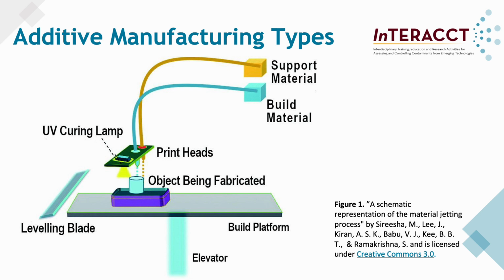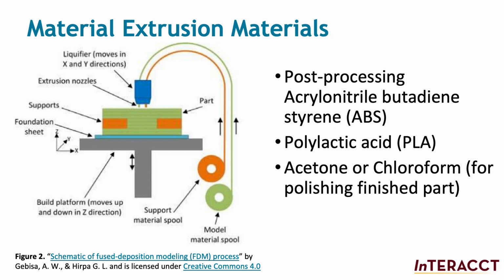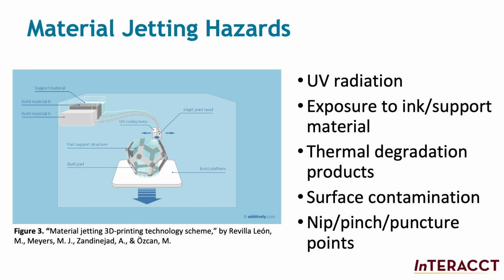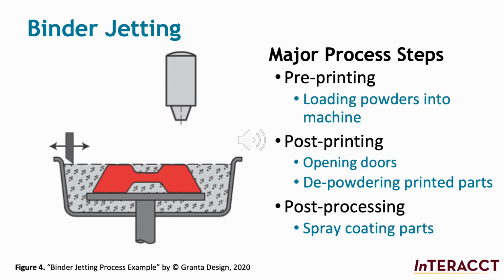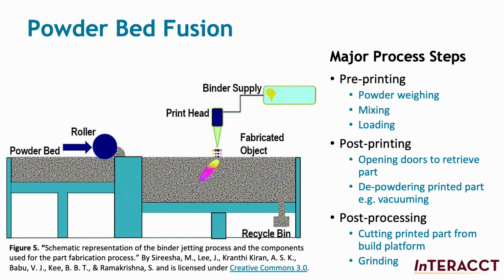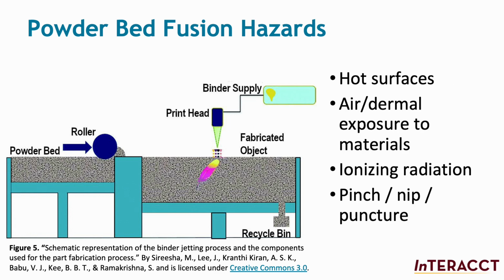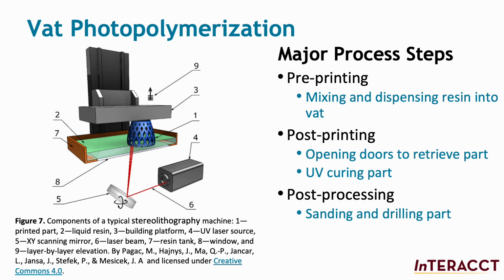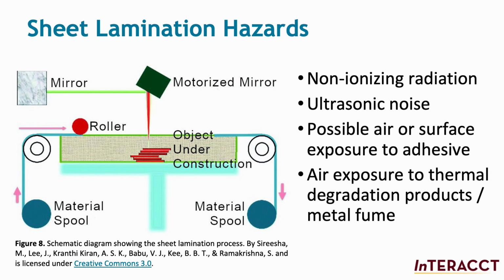Types of Additive Manufacturing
Learning Objectives:

Summarize applied technology (i.e. application to work) and related work tasks
Build process flow diagram, linking work and work tasks to process, environment and potential hazards